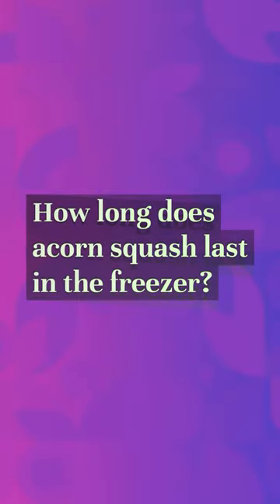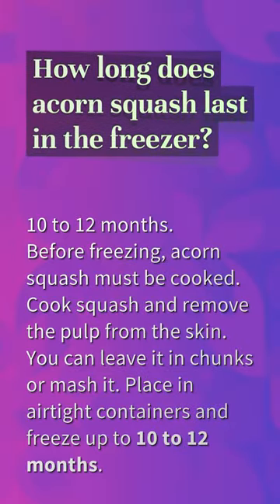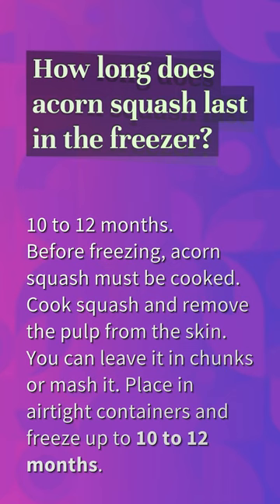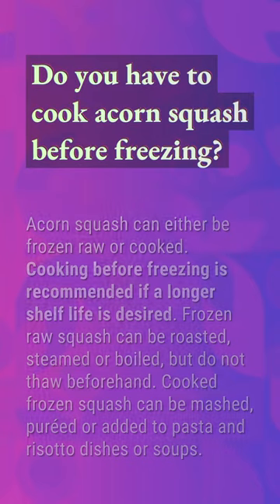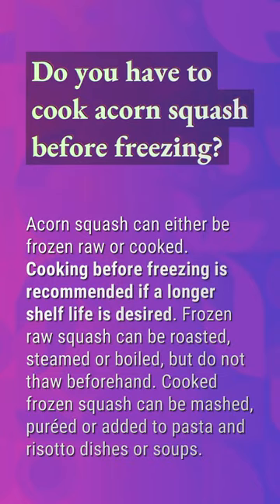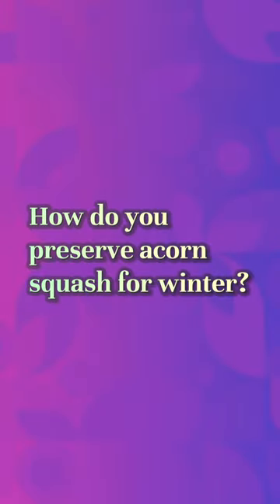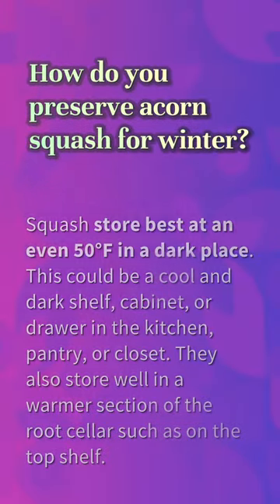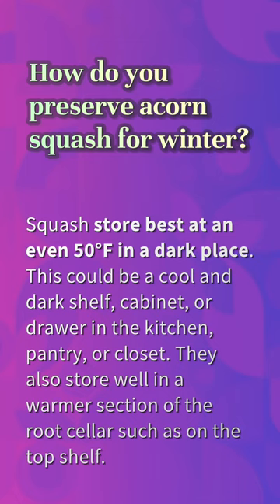How long does acorn squash last in the freezer?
How To Bake Acorn Squash For Freezing

00:18 - How long does acorn squash last in the freezer?
00:41 - Do you have to cook acorn squash before freezing?
01:05 - How do you preserve acorn squash for winter?